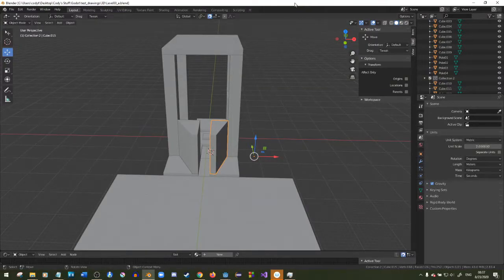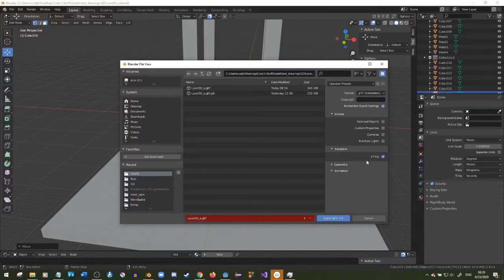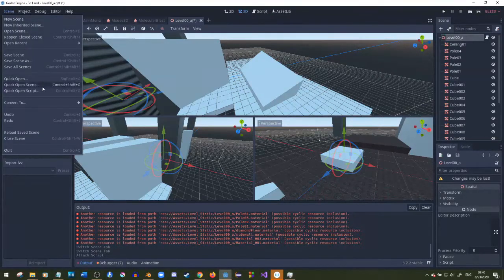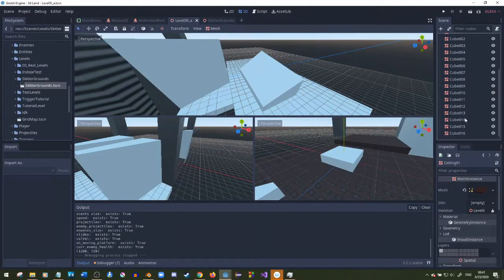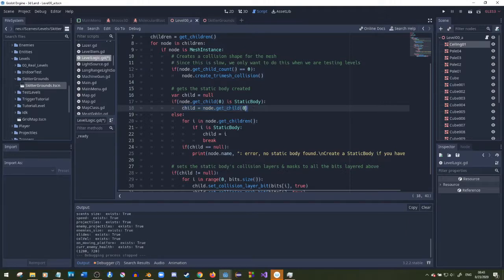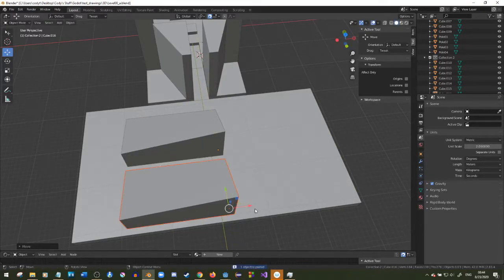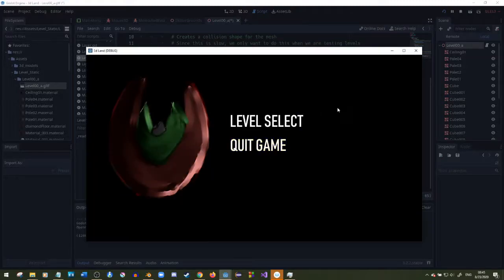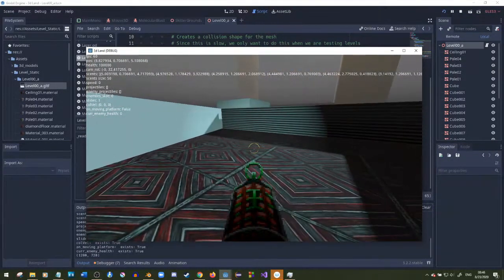How to Transfer Scenes from Blender and Generate Collision Shapes in a Script with Godot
I've created a script in the video that will allow you to slap a grid onto your imported scene from Blender. Here is a link to it:

So, what you want to do:
* Export your level from Blender in the gltf2.0 embedded format.
* Copy the gltf file over to Godot.
* Open it up in Godot (Choose the "Open Anyway" prompt).
* Add the script I linked to the Root node (the spatial).
* Save the scene as a .tscn file.
* Instance the level wherever you need to.

The whole process is surprisingly fast!

0:00 - Example of the Workflow
3:33 - The Collision Generation Script
5:58 - Another Example of the Workflow